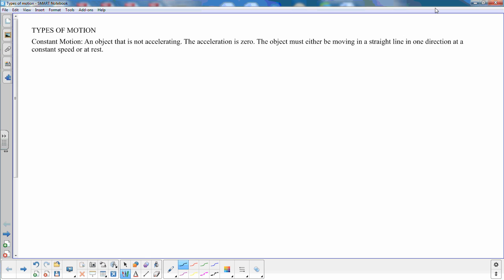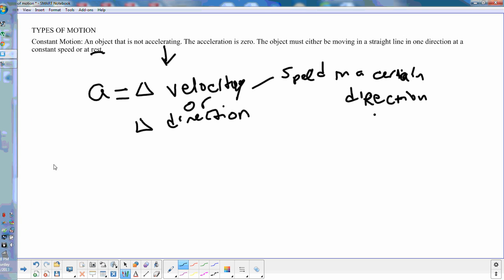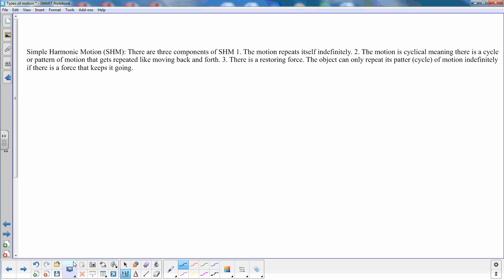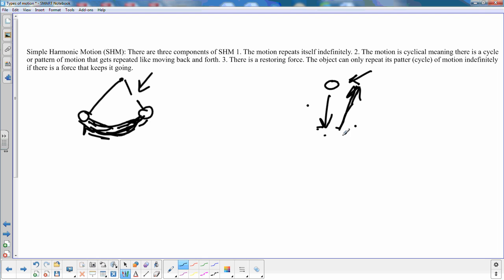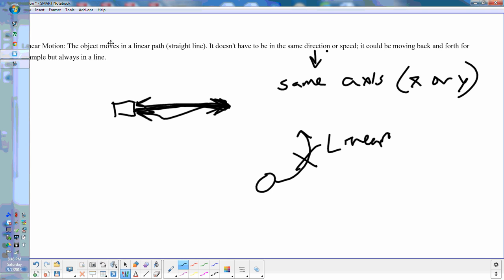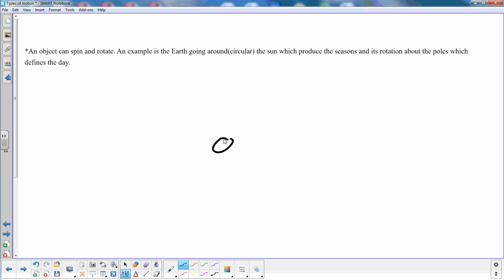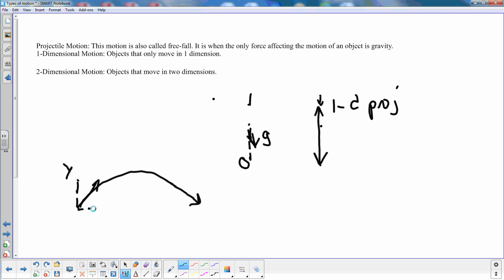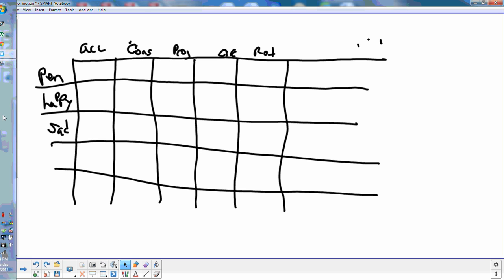types of motion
Basic Descriptors of the types of motion we will see this year